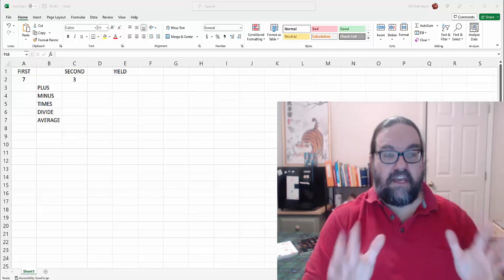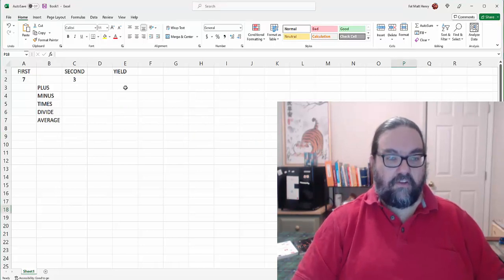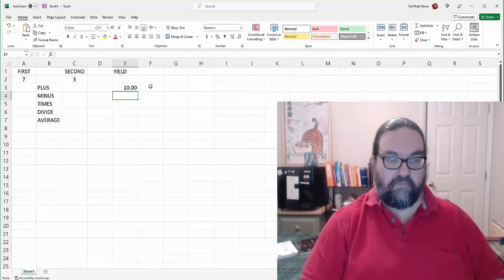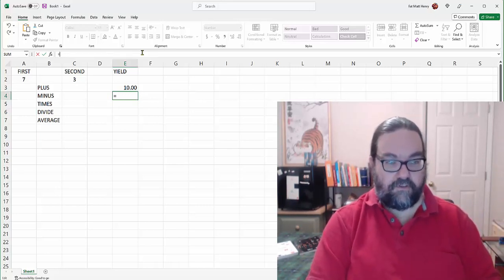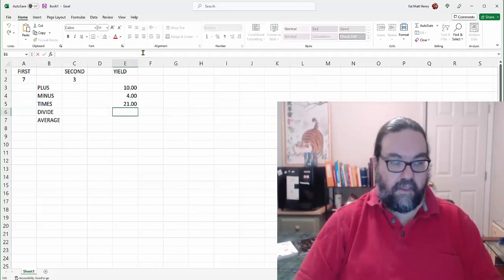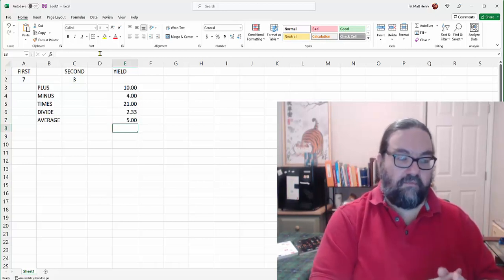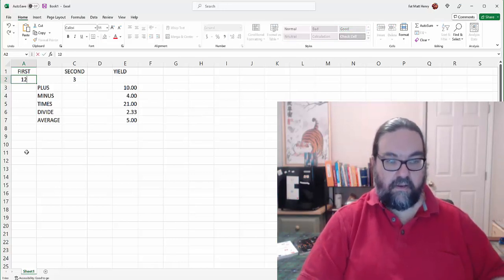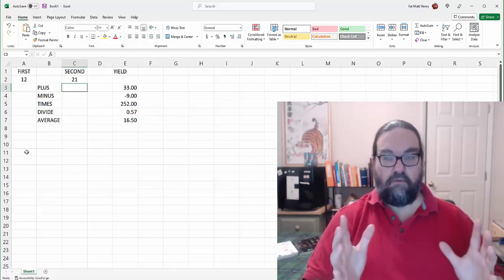Post CIS 110 Unit 6 3